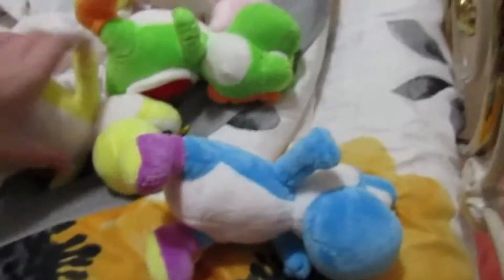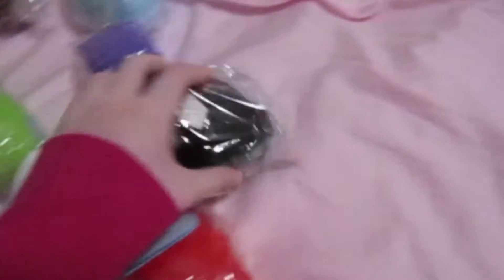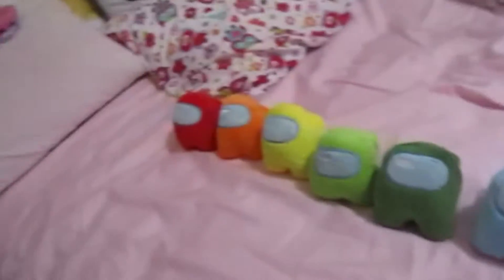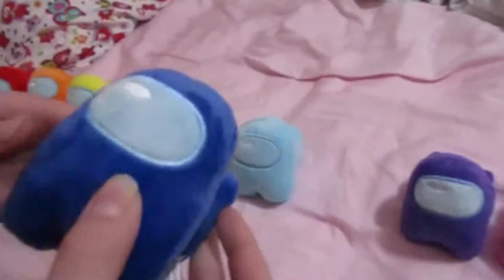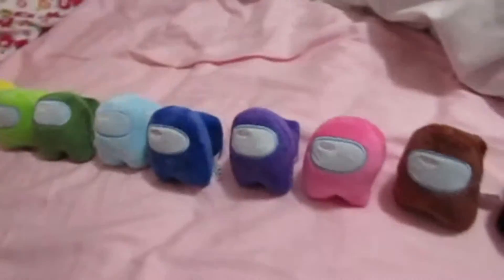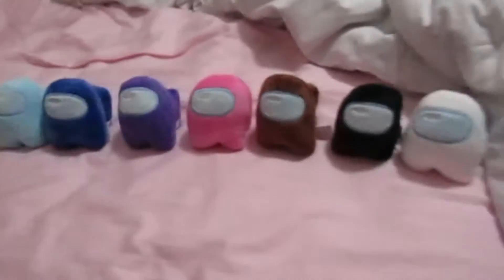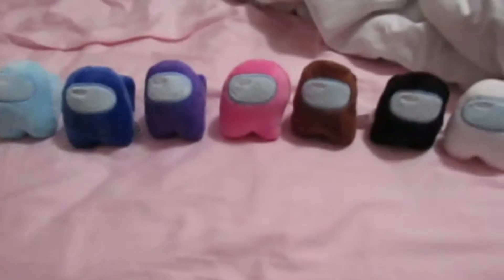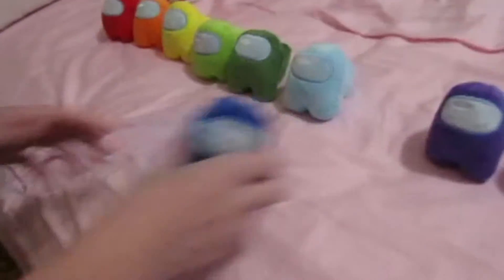Plush Reviews #5 and #6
I review plushies that I got!